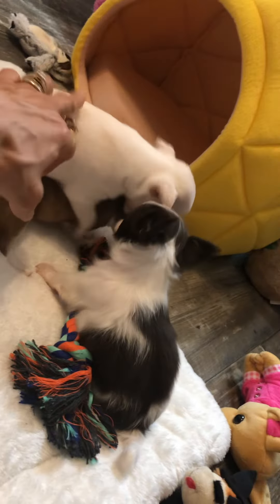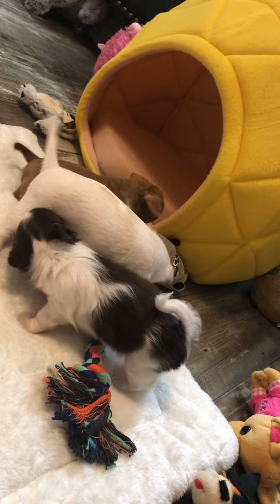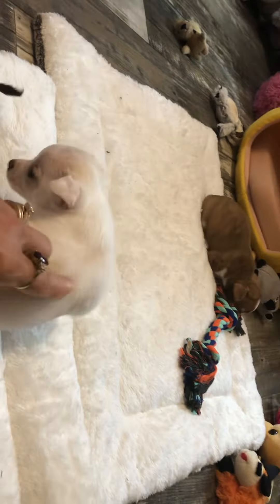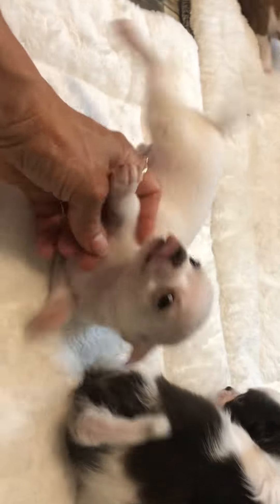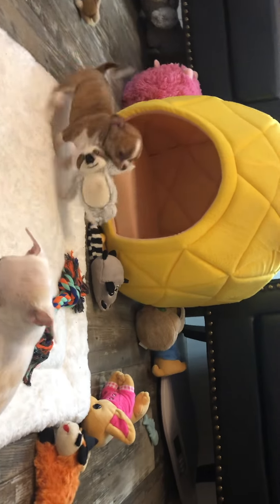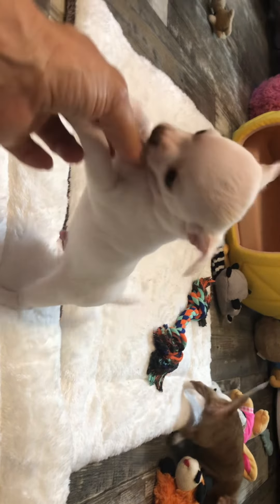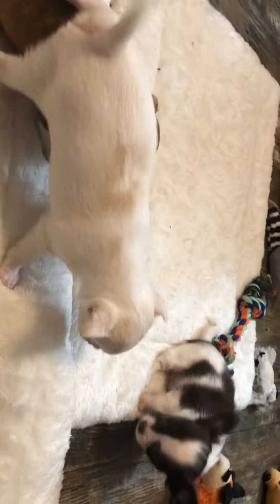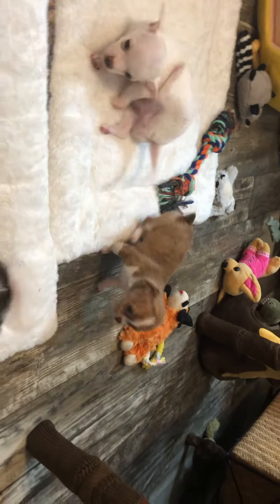Very cute little chihuahua puppies